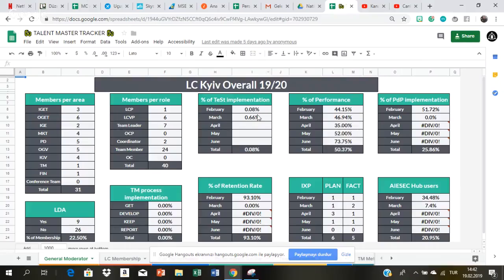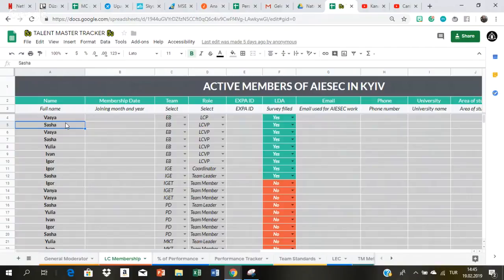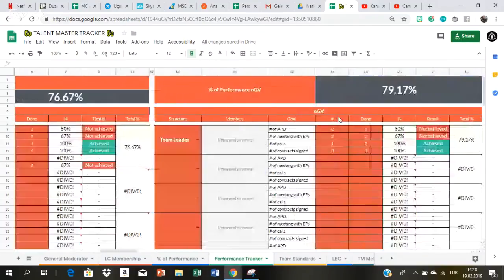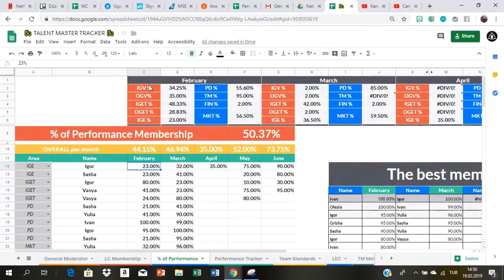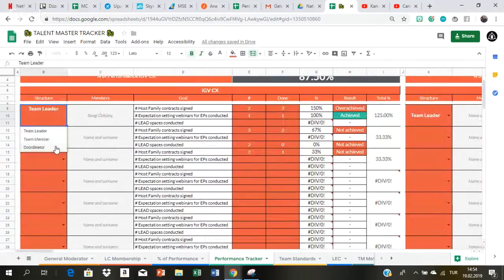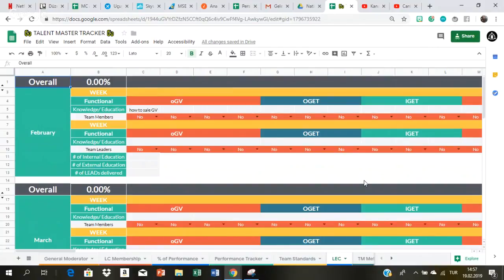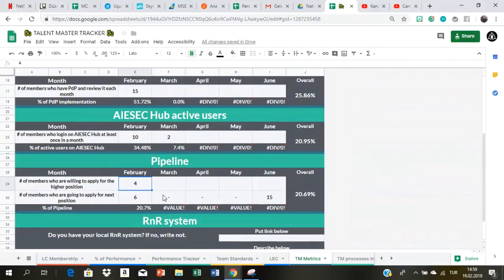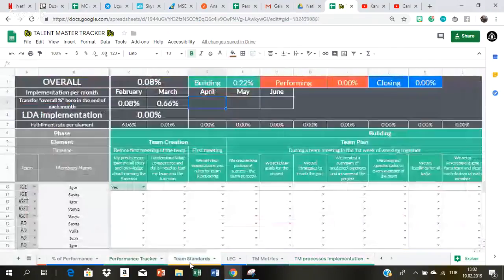TM ACADEMY - HOW TO USE NEW TALENT TRACKERS (ENGLISH)